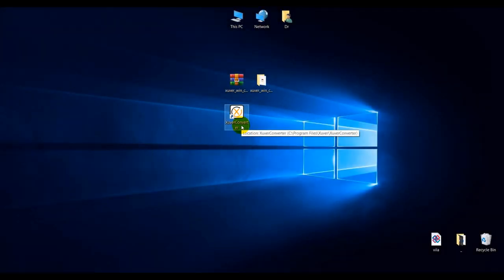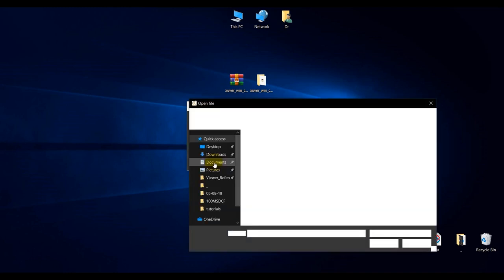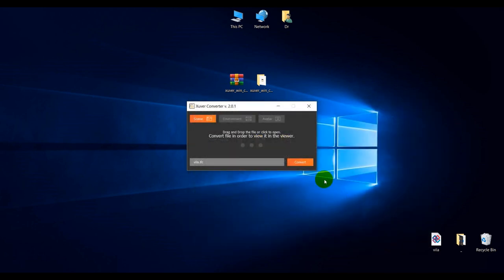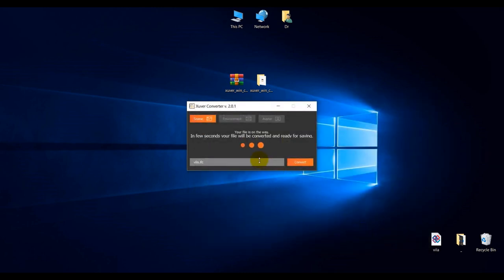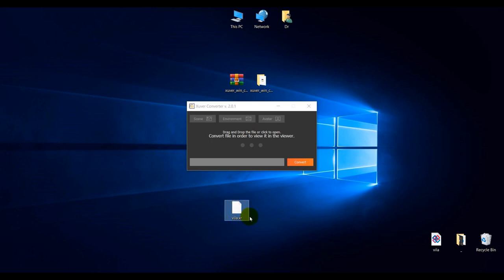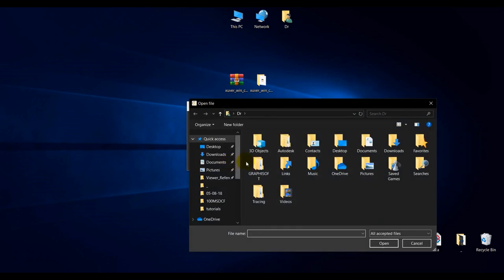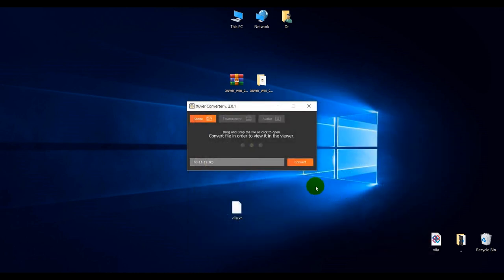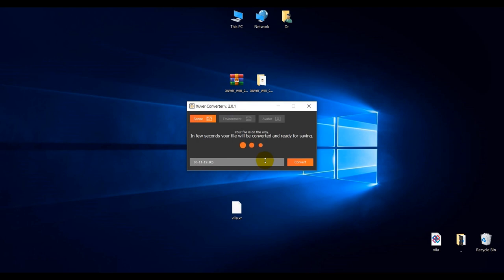Xuver tutorial - IFC & skp converter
IFC & skp converter. How to convert your files into a .xr file and view them in our online viewer.